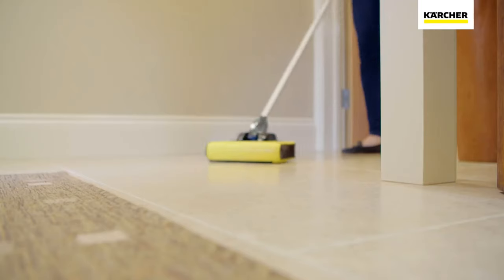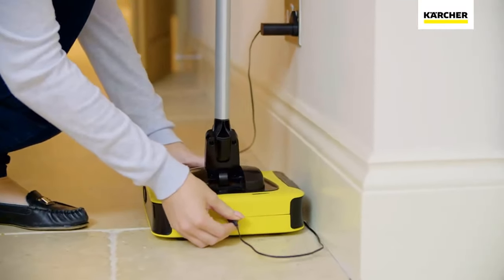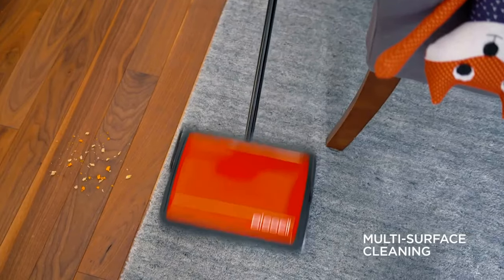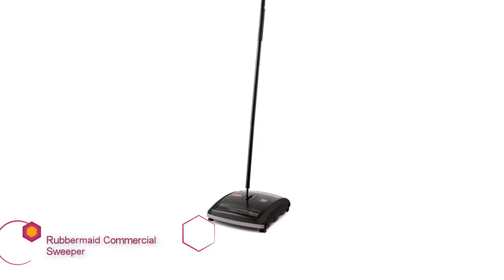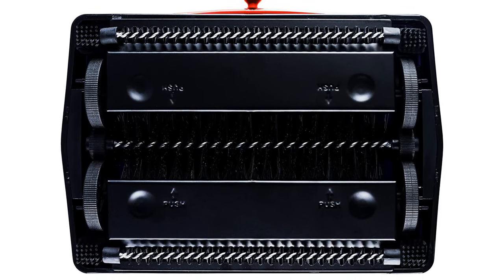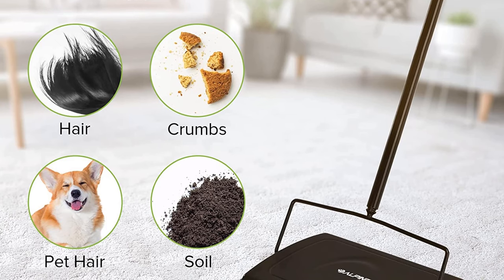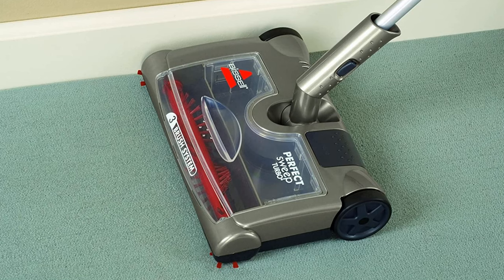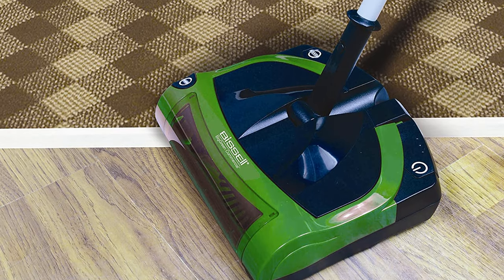Top 10 Best Carpet Sweepers 2024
we've researched the Best Carpet Sweepers 2023 options on Amazon saving you time and money.

1. Karcher KB 5 Lightweight Multi-Surface Cordless Electric Floor Sweeper Broom

2. BLACK+DECKER Floor Sweeper, 50 Minutes Runtime

3. Bissell Natural Sweep Carpet and Floor Sweeper with Dual Rotating System

4. Fuller Brush 17052 Electrostatic Carpet & Floor Sweeper

5. Rubbermaid Commercial Executive Series Brushless Mechanical Carpet Sweeper

6. Casabella Floor & Carpet Sweeper Manual Non-Electric Cleaner

7. Alpine Manual Carpet Sweeper Triple Brush - Cordless Non-Electric Multi-Surface Floor Brush

8. EZ SPARES Quiet Carpet Sweeper, Floor Sweeper with Horsehair Roller Brush Strong

9. BISSELL Perfect Sweep Turbo Cordless Rechargeable Sweeper

10. Bissell Commercial BG9100NM Rechargeable Cordless Sweeper

To help you choose the best sweepers, we've compared user and expert reviews and tested the top-rated models. When compiling our list, we looked at which sweeper is best for hard floors, the best walk-behind carpet sweeper, and which models are best for removing stubborn pet hair.